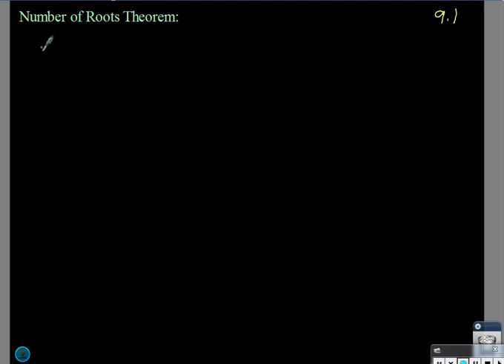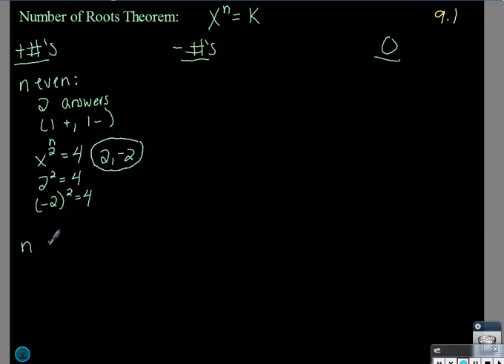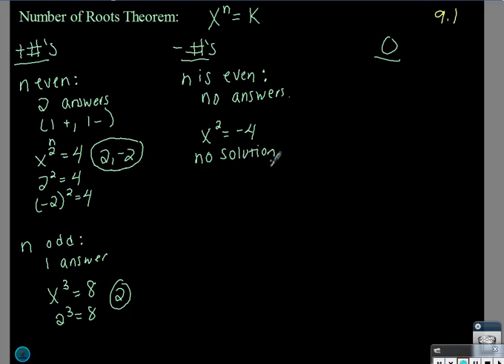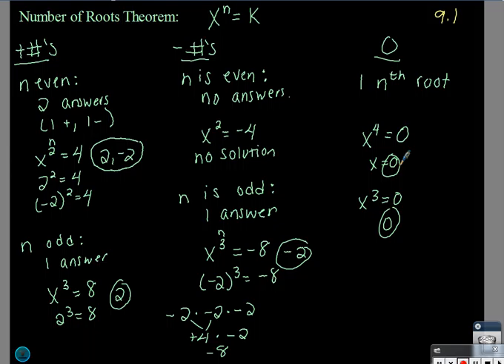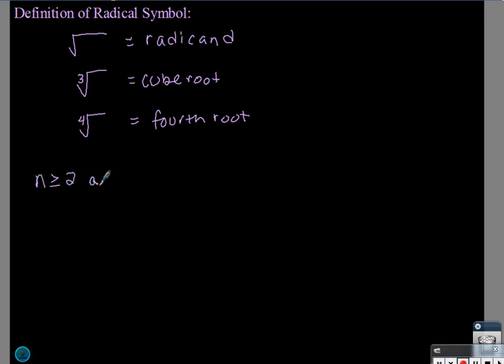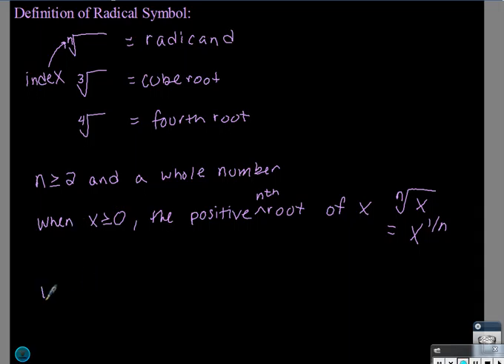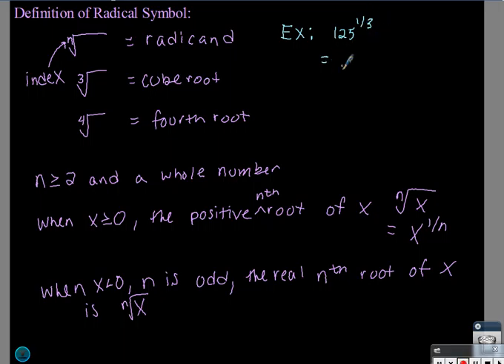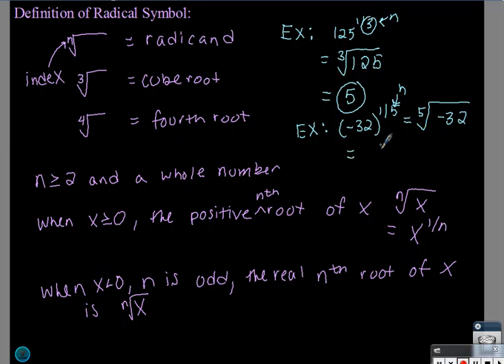Day 1 9.1 nth roots #2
Number of solutions to nth roots and defining the radical symbol